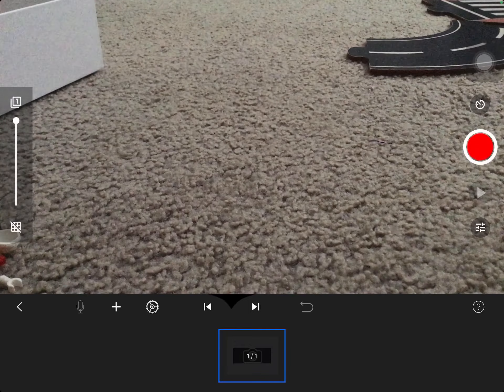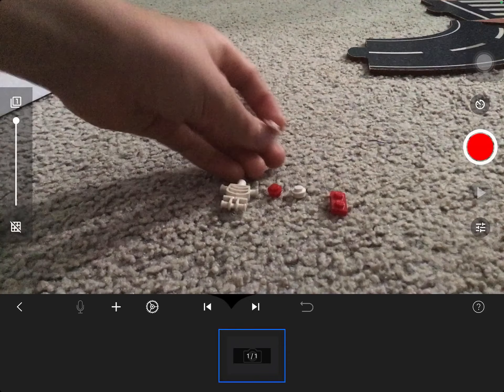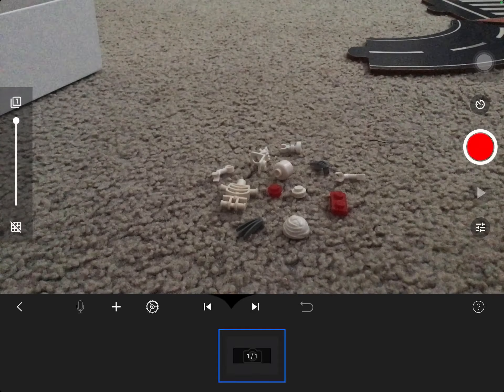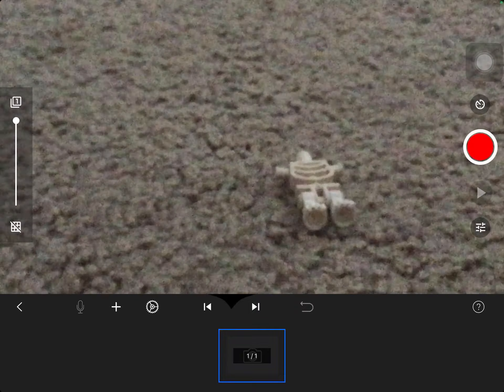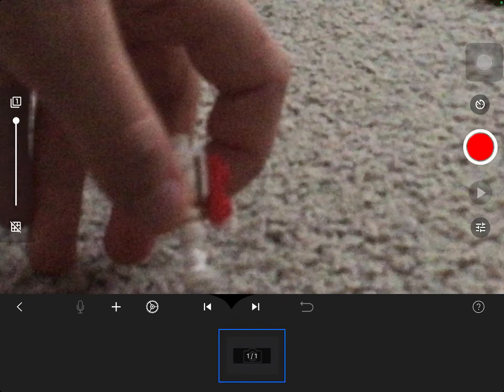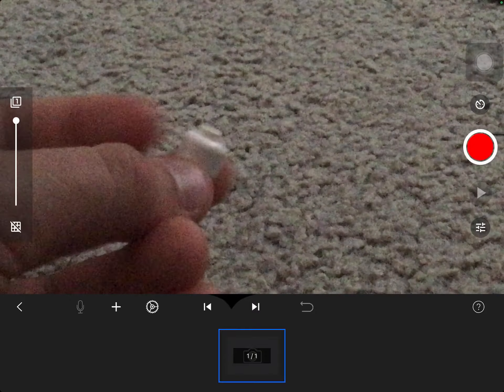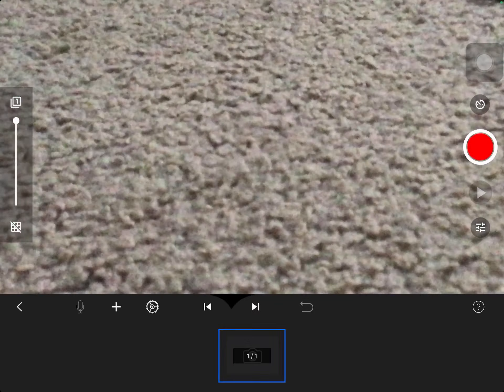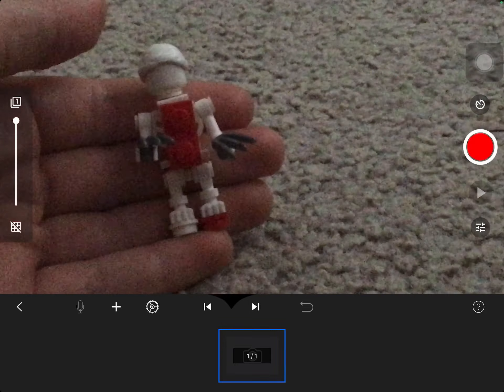how to make lego shyguy scp 096